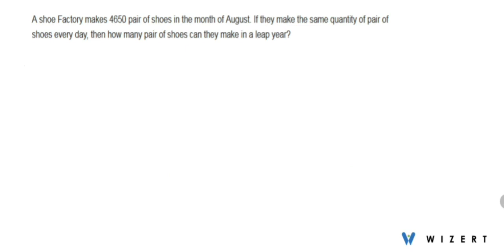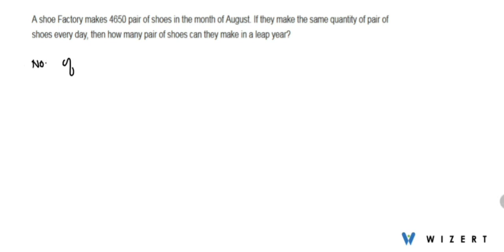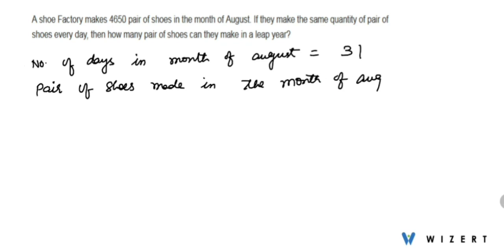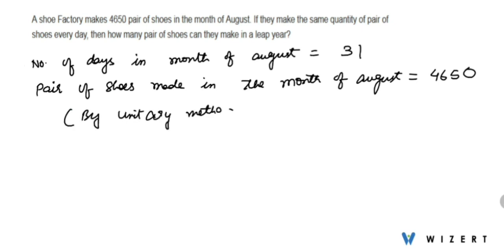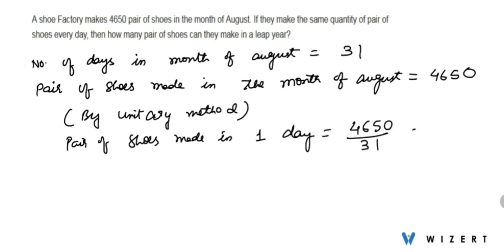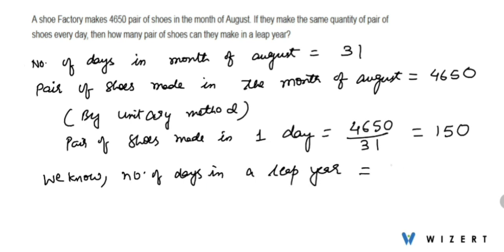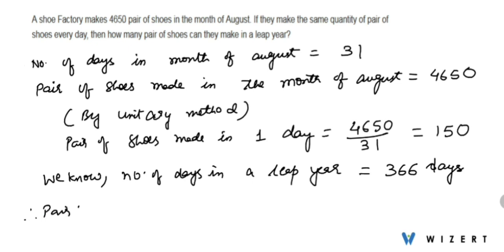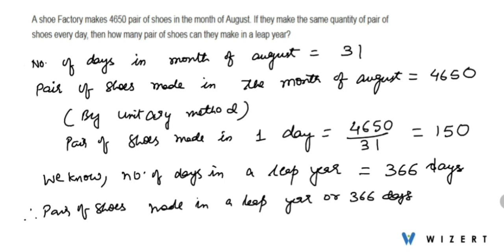Free Grade 4 Math Unitary Method Video Lessons - Set 1616396494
Check Free Math Video Lessons for Unitary Method of Grade 4. Easy step by step explanation of the math problem set along with downloadable worksheet pdfs. Get Grade 4 Unitary Method word problems with answers. Video lesson set 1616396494.